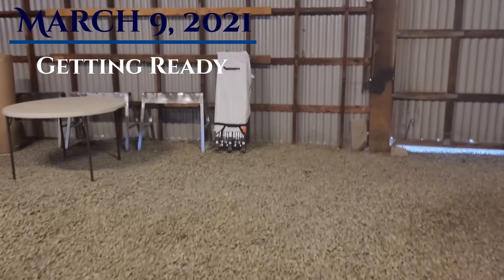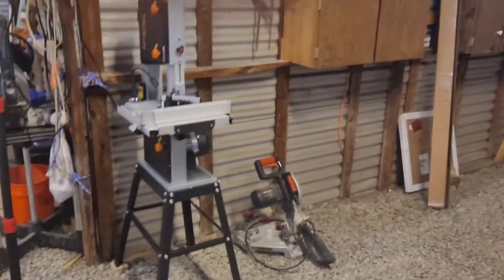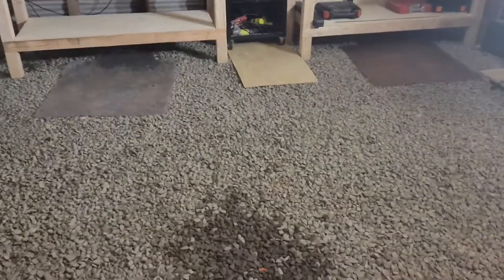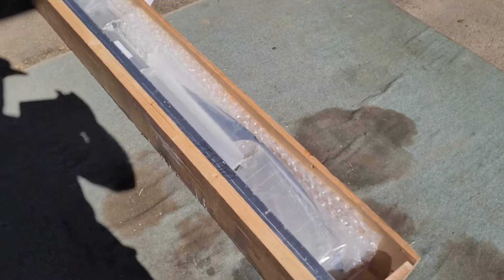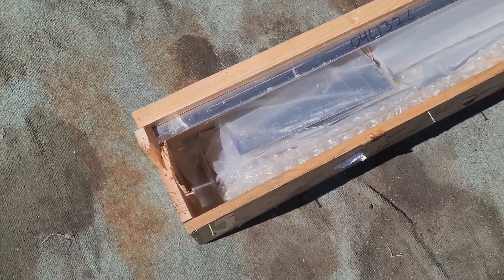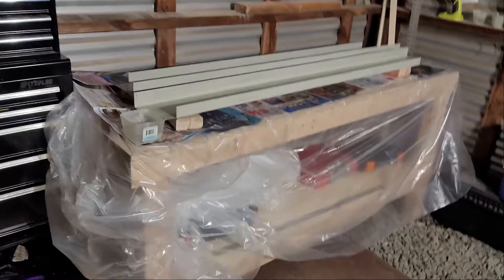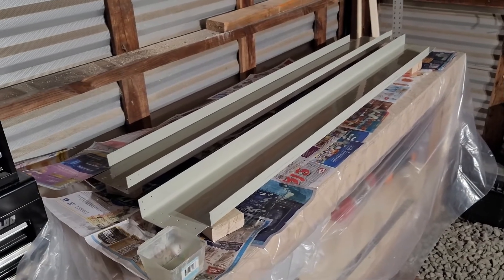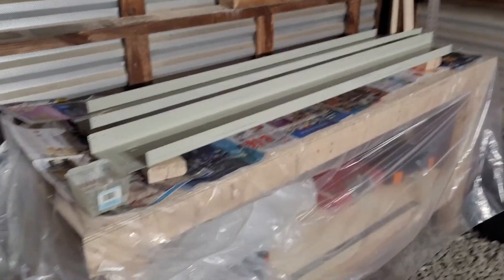Bede BD 4C Build Log 001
First in a series of video logs of my progress building a Bede BD-4C airplane.